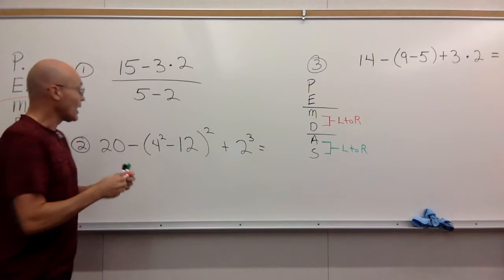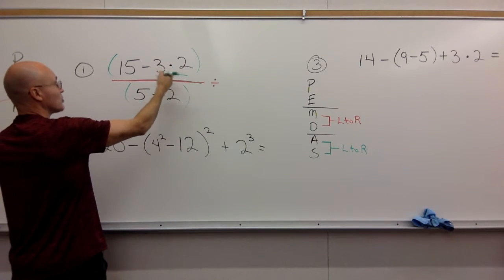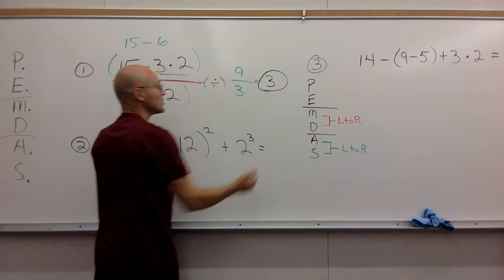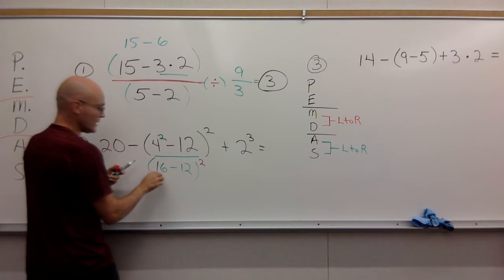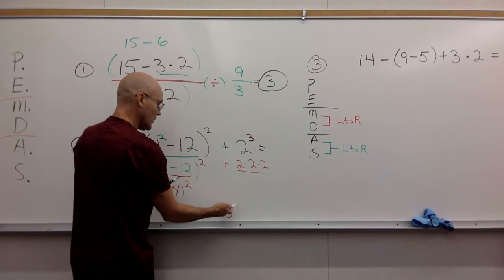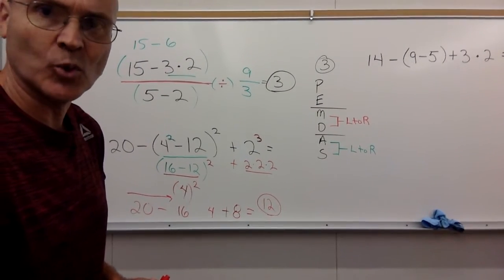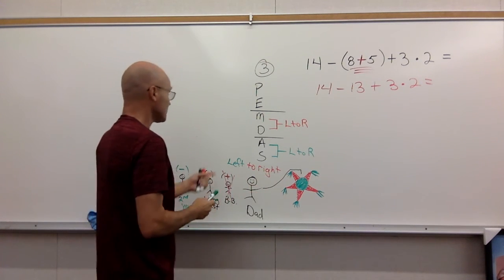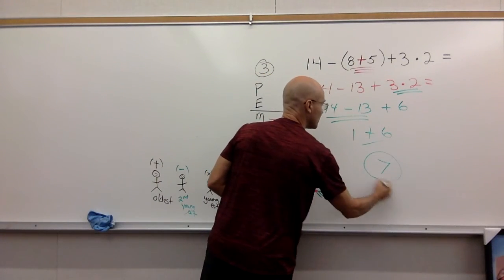Order Operation LVL 2 Gomes (pt 4)